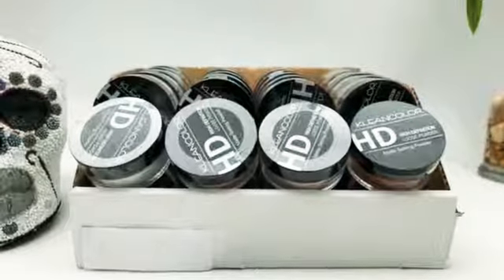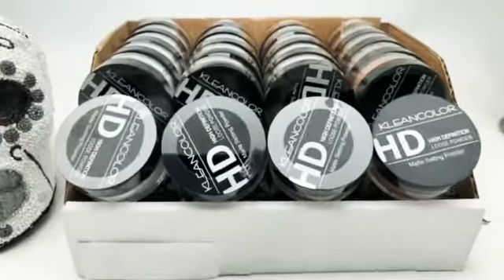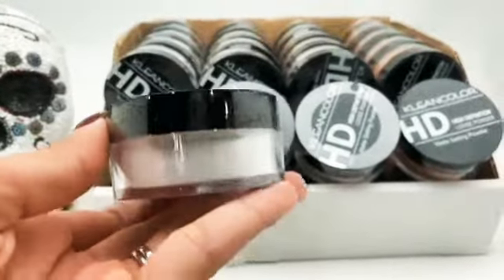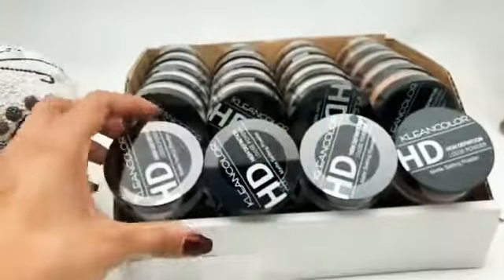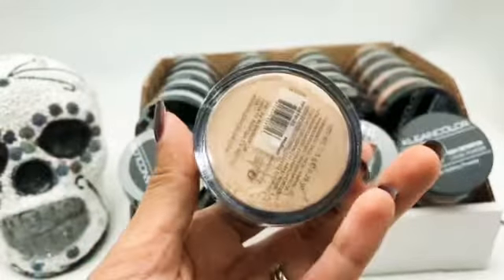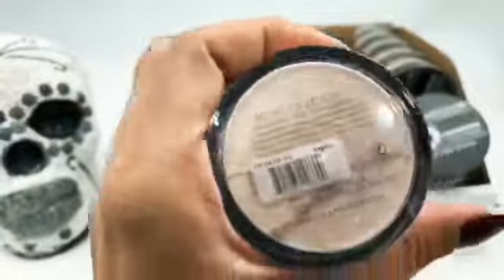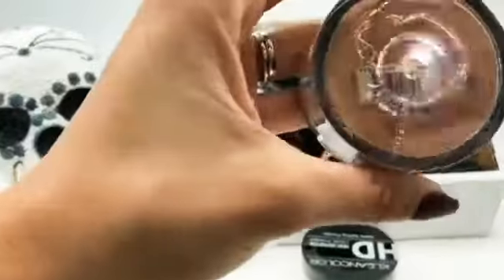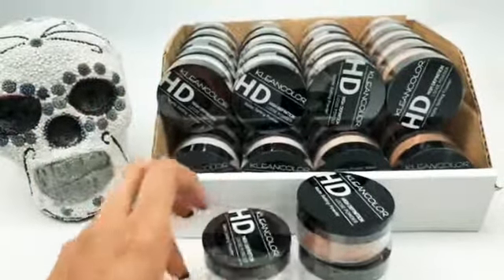Wholesale Kleancolor High Definition Loose Powder l Wholesale Makeup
Wholesale kleancolor High Definition loose powder comes in a 24 piece display. A loose powder that can be worn alone or over foundation to add a soft-focus effect that blurs the look of imperfections, fine lines and pores. The silky, lightweight texture also mattifies to keep shine under control all day. Three sheer color shades that add a hint of color plus a translucent powder.

Setting powder.
Silky and lightweight feel.
Mattifying.
Blurs imperfections.
Three sheer color shades plus translucent.

3390 NW 168TH ST.
MIAMI GARDENS,